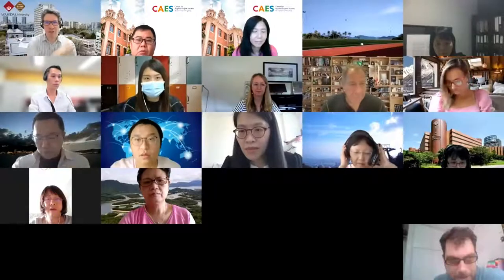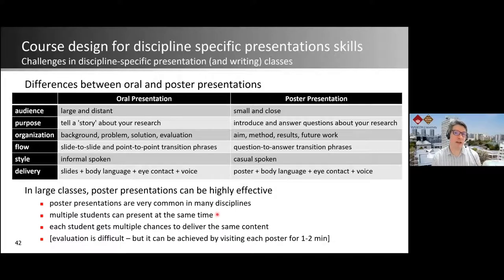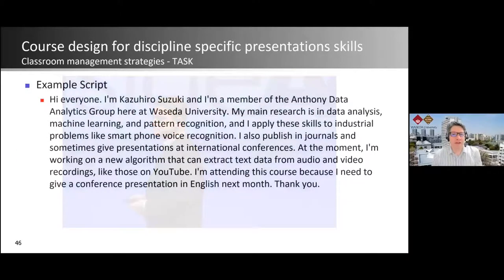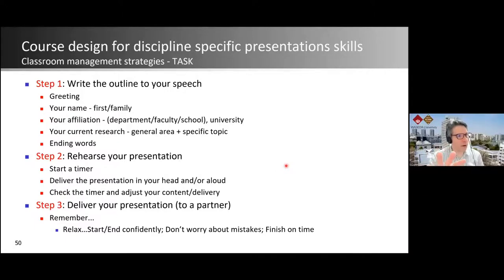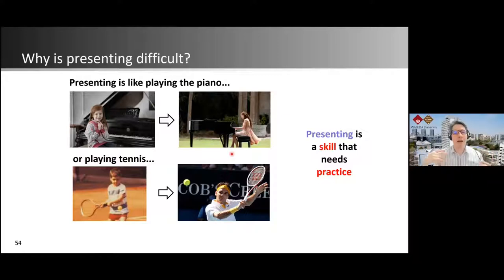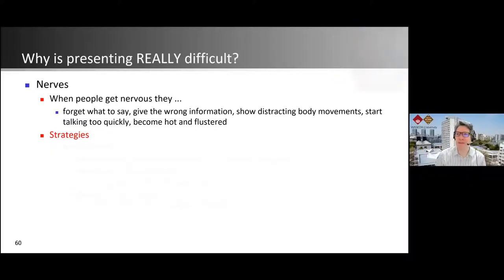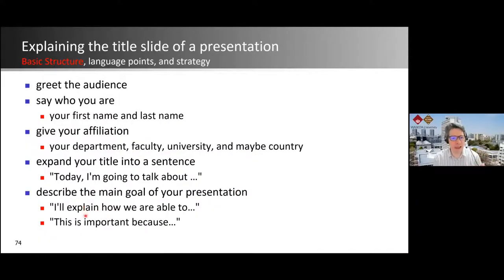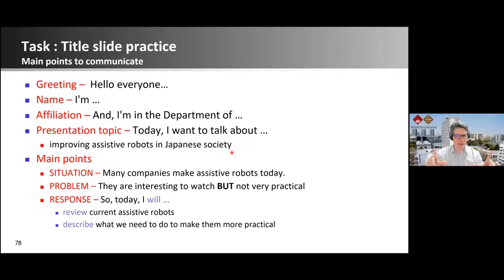Developing and delivering presentation courses for the disciplines (Part 2)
Developing and delivering presentation courses for the disciplines: Pedagogy and practical advice for face-to-face, remote, and on-demand teaching

Speaker: Professor Laurence Anthony

Part 2
Course design for discipline specific presentation skills
Proposal for a 3rd year undergraduate course
Classroom management strategies
Teaching and managing a discipline-specific presentation course